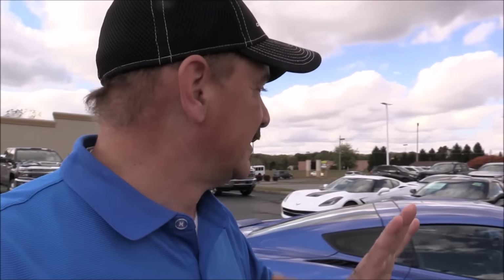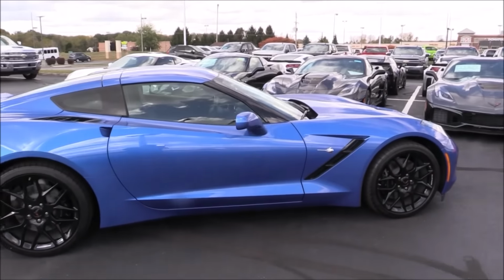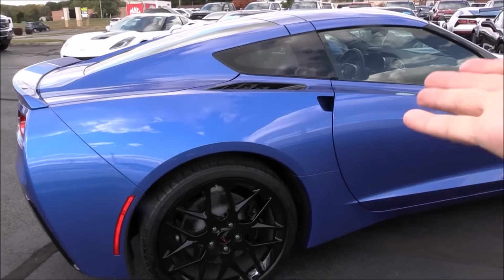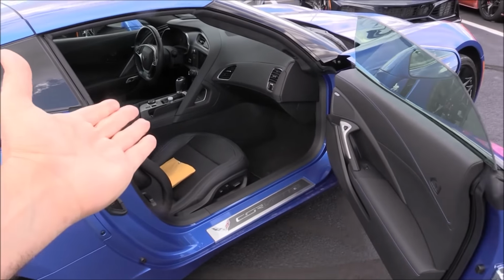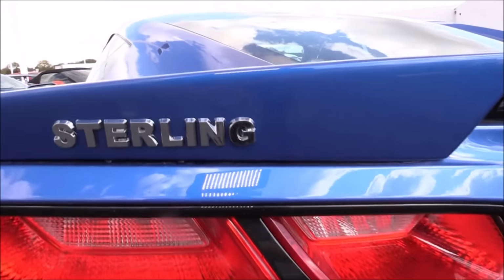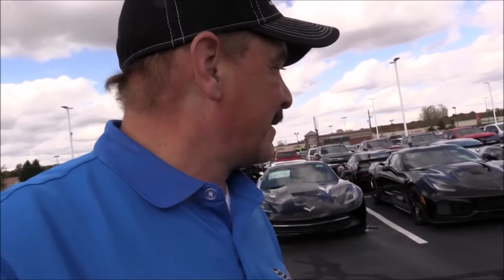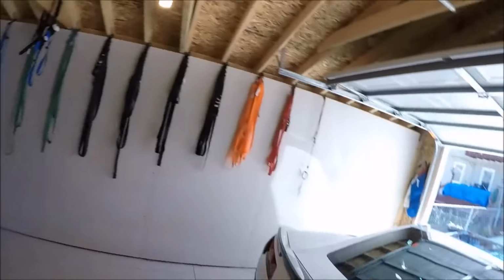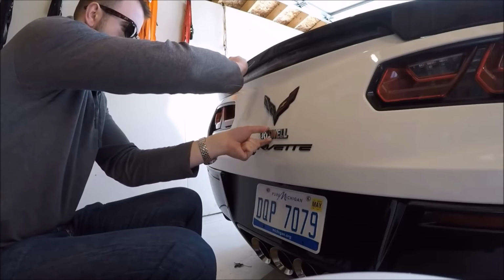WHY NOT TO INSTALL DEALER STICKERS plus YOUR BEAUTIFUL RIDES!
Today’s Upload, Sorry for a small Rant today…many will understand, appreciate you allowing me to vent with you. Plus some awesome rides and WHY NOT TO INSTALL dealer stickers on YOUR Corvette!

Thanks for your YouTube support and business considerations
CorvetteConti.com or CoughlinCorvette.com
DISCOUNTS ON EVERYTHING!!!
QUICK INVENTORY LINKS FOR NEW CORVETTE SPECIALS

9000 East Broad St SW